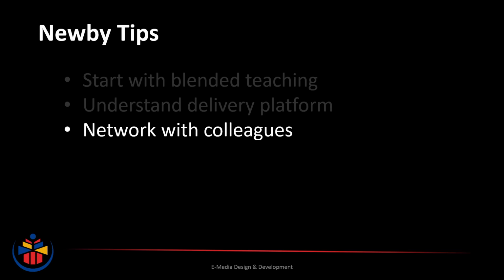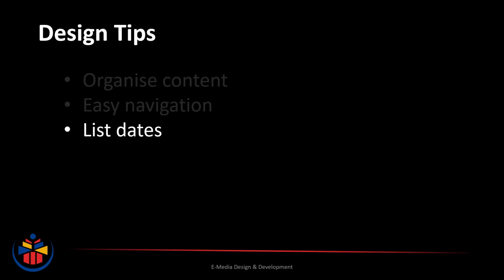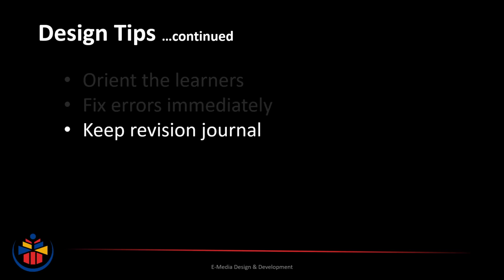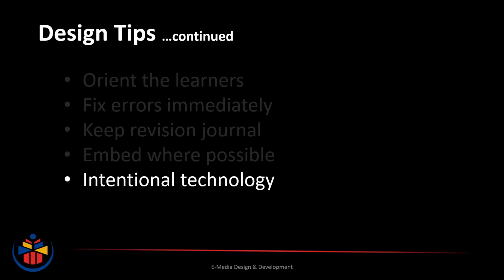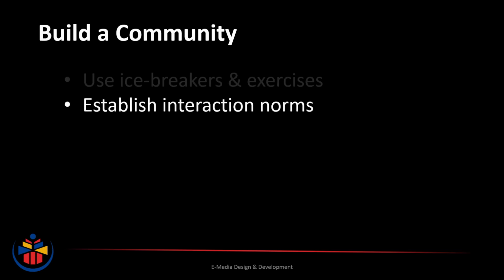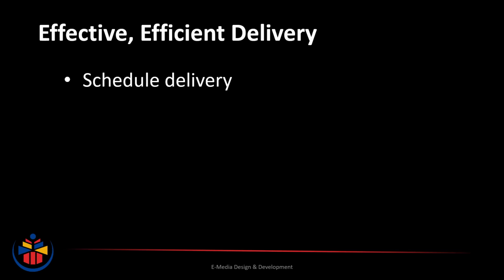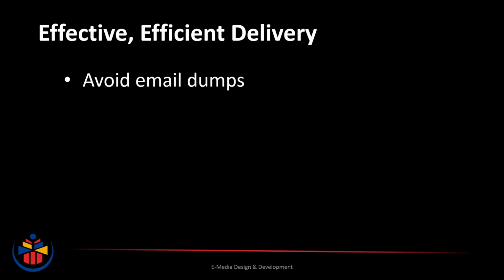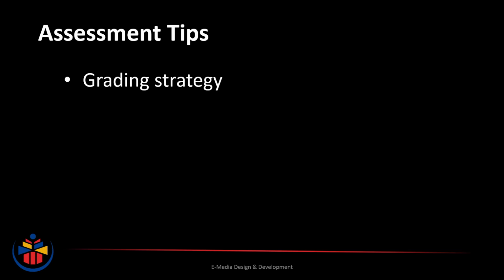Online Teaching Tips condensed version